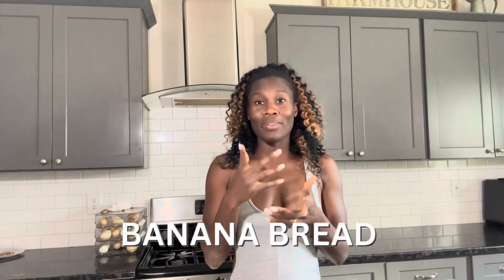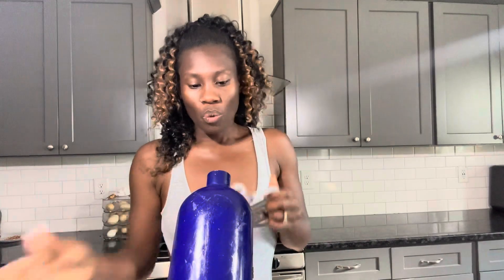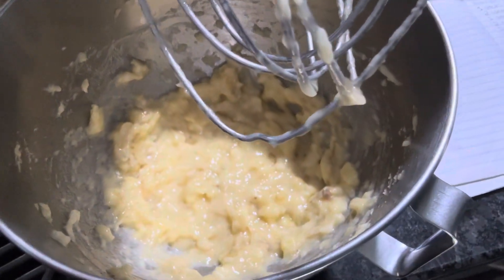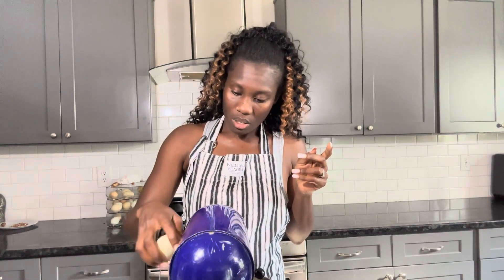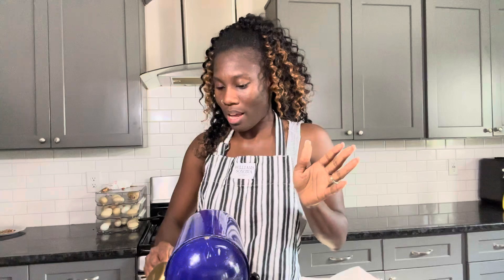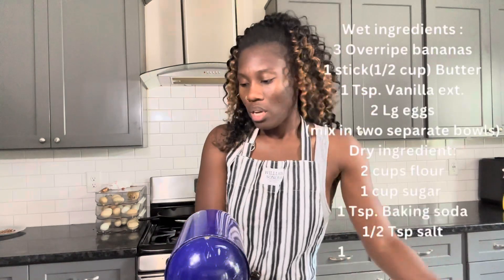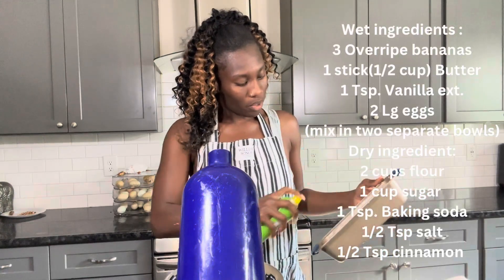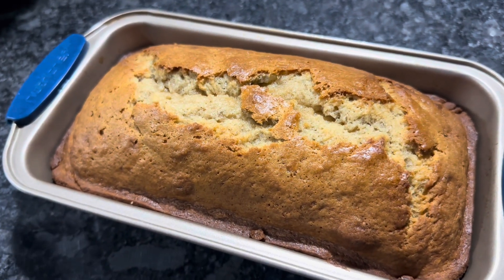FINALLY, Banana bread recipe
Hey guys. Hope you enjoyed this video but I hope you enjoy this recipe even more.

AMAZON BANANA BREAD STOREFRONT:

Full recipe:

Ingredients-

Overripe bananas (3)
1 stick (1/2 cup) Butter
2 Large Eggs
1 Teaspoon Vanilla Extract
2 cups All purpose flour
1 cup granulated sugar
1 teaspoon baking soda
1/2 teaspoon salt
1/2 teaspoon cinnamon

*spray pan non stick spray
*melt stick of butter, put into bowl
*add bananas, mash w/ fork in bowl
*add vanilla extract and eggs to bowl (then stir)
*IN SEPARATE BOWL, mix flour, sugar, baking soda, salt and cinnamon
*add dry and wet ingredients together (mix)
*pour into pan

Bake time 45-55 minutes on 350 degrees